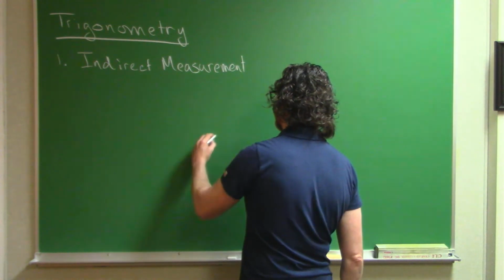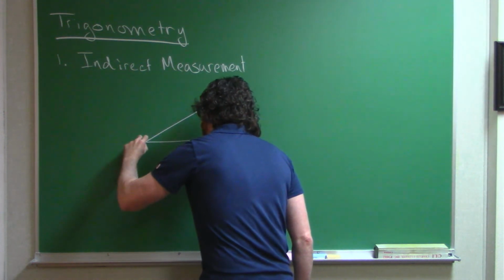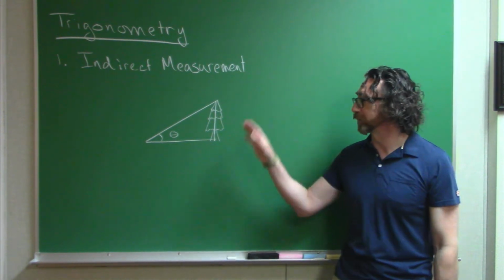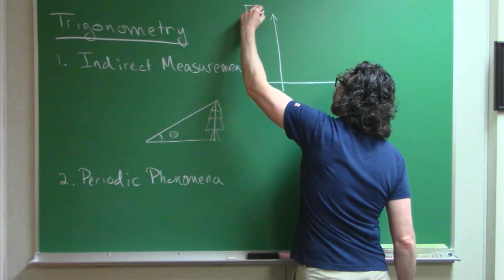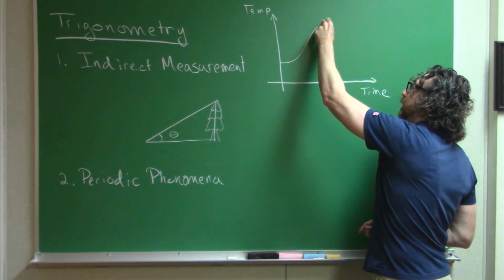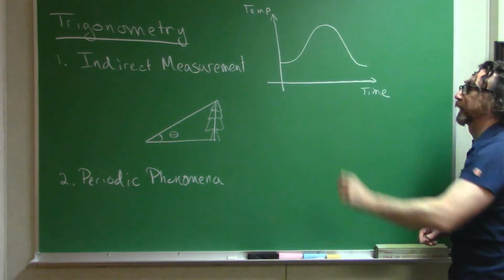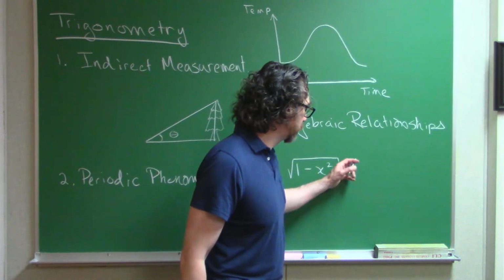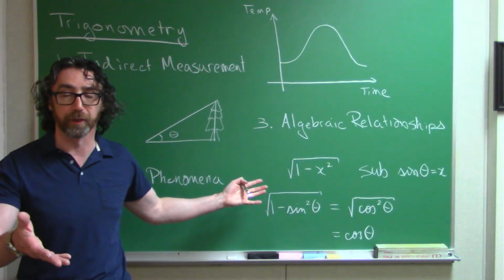Why Study Trigonometry?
This is the first in a series of videos for a course on trigonometry. Here we discuss what makes a study of trigonometry useful.